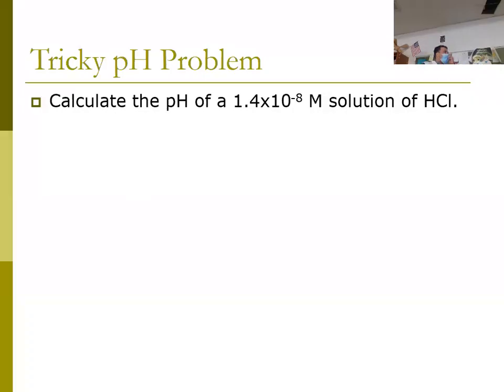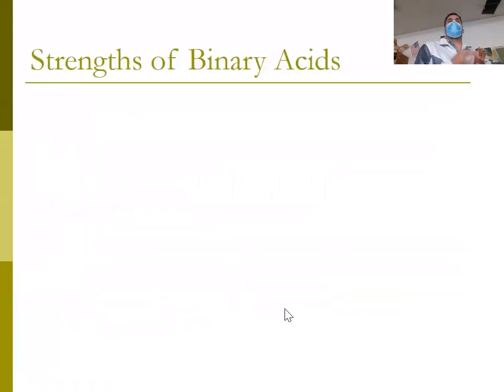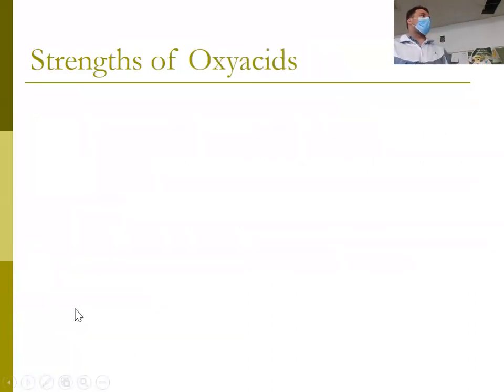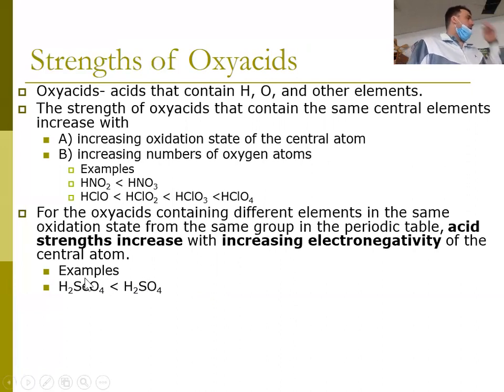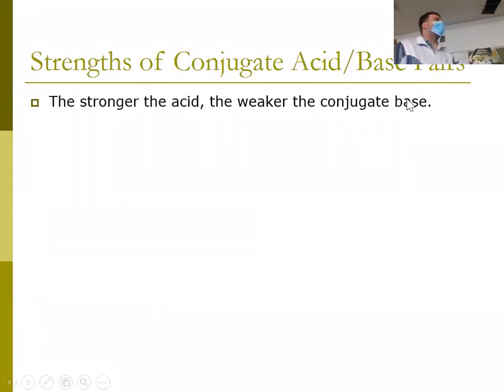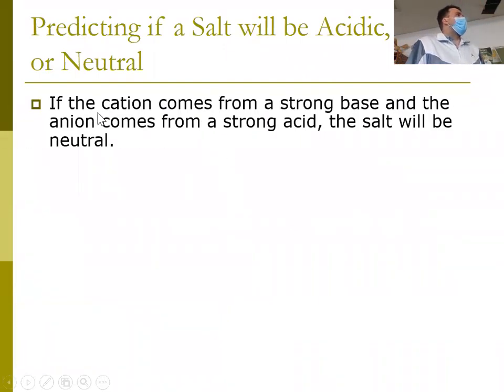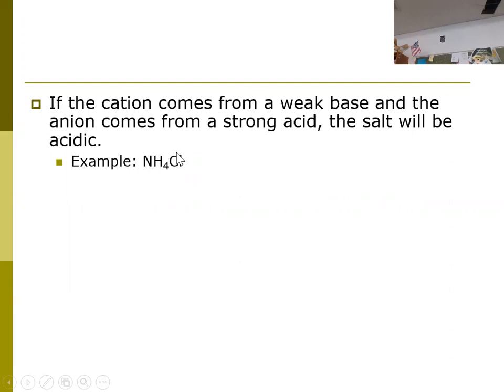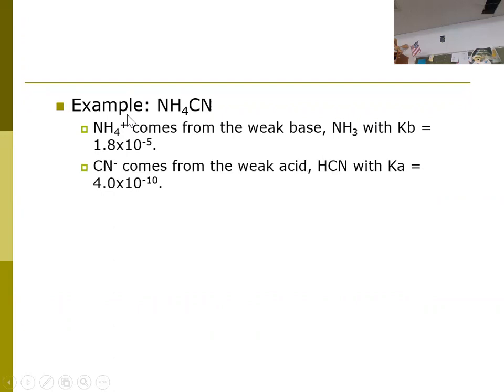Hydrolysis of salt